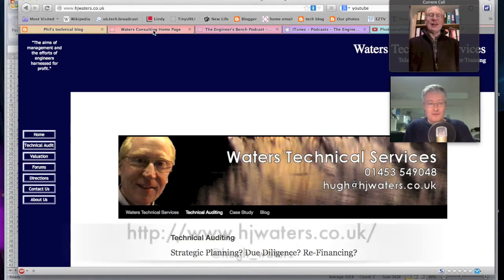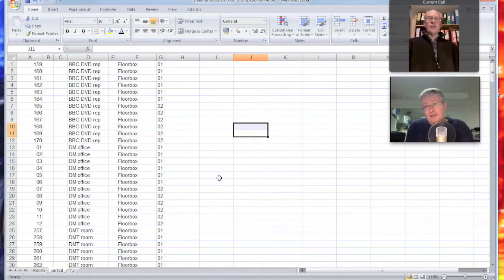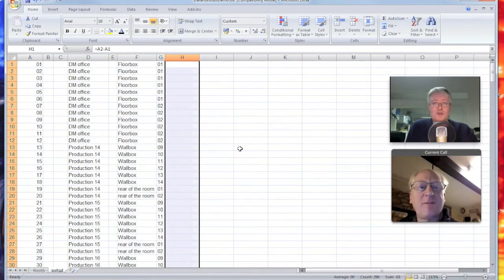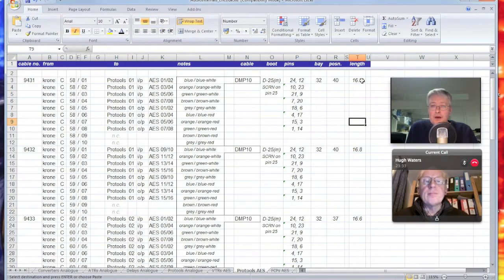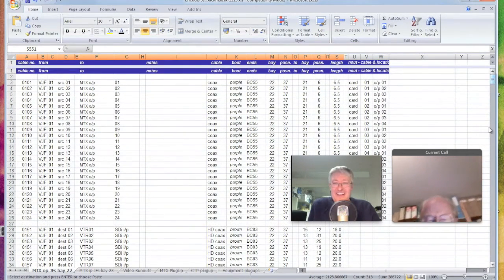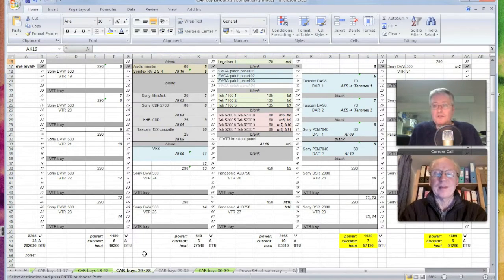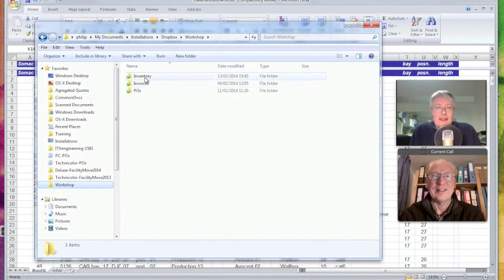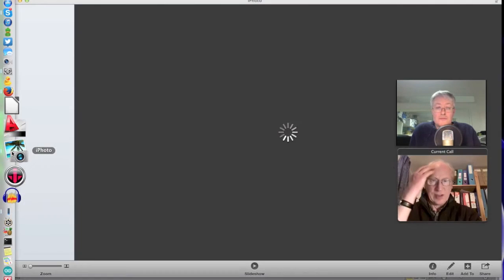Excel - The Engineer's System Design